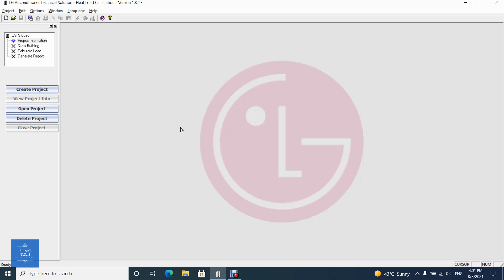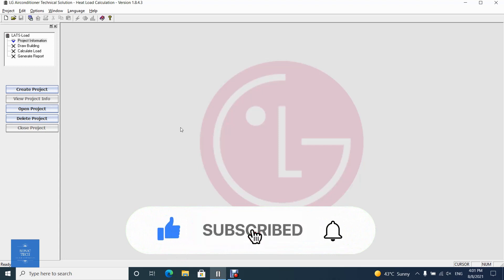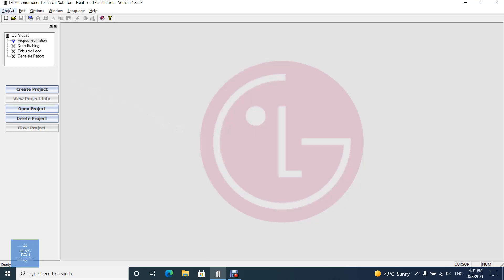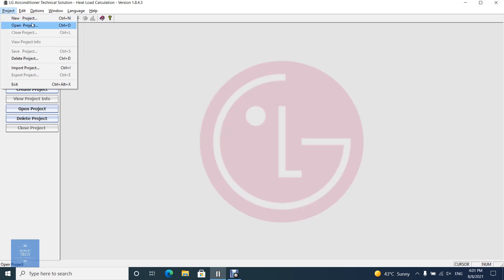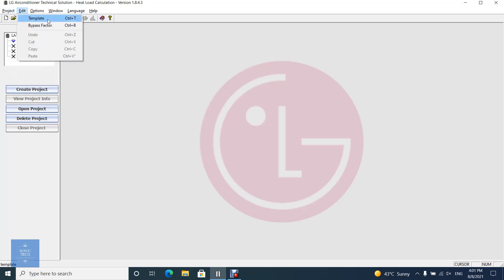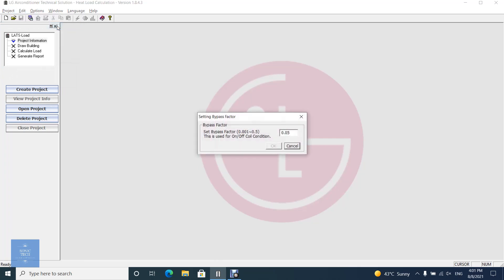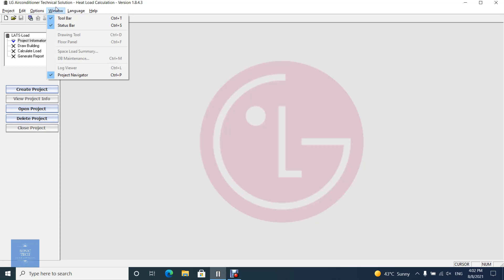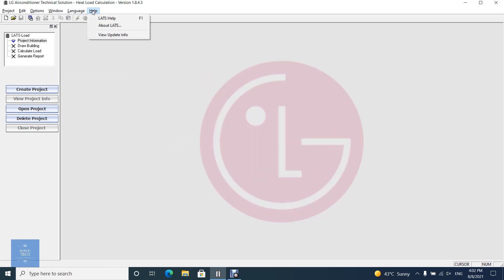Introduce LATS Load Menu bar - LG LATS Load Tutorial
This video will introduce you to the LATS Load Menu bar.
The application LG Air-conditioned Technical Solution-Load Calculation (LATS-Load) is a complete software solution for Sales Engineers in the HVAC industry.

This application is very helpful to Sales Engineers in making things simpler when it comes to computing heating and cooling loads, specifying HVAC equipment, and generating quotations for commercial and residential buildings.

This application would be used by HVAC companies providing Heating, Ventilation, and Air Conditioning solutions for residences and commercial buildings.

00:00 Intro
00:12 Project Menu
01:23 Edit Menu
01:47 Option Menu
01:58 Window Menu
02:10 Language Menu
02:17 Help Menu
02:26 Outro